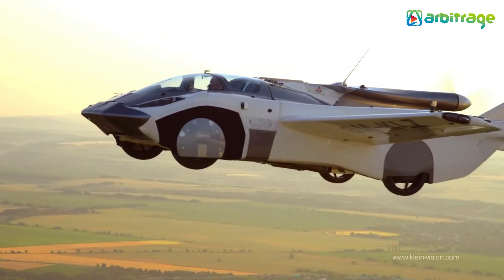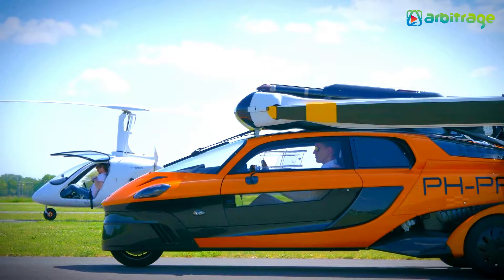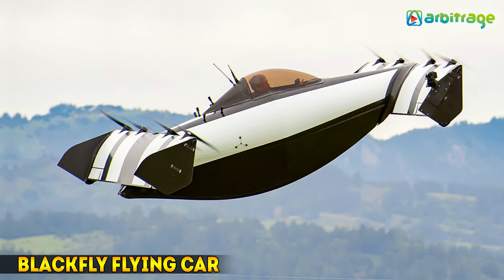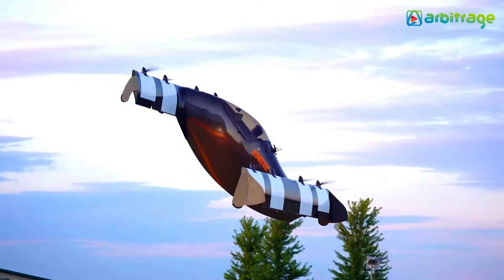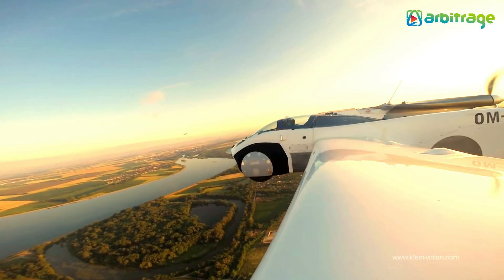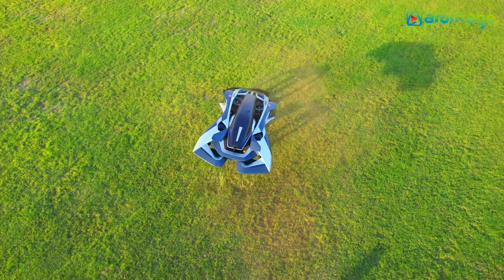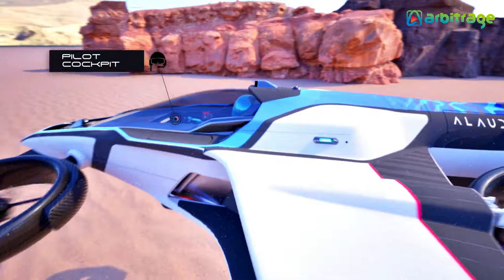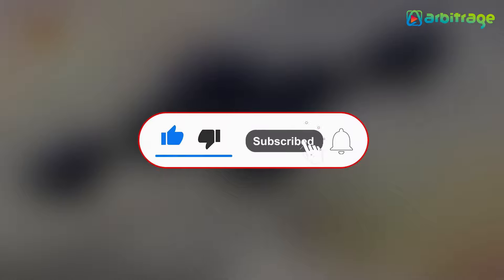Top 5 Amazing Real Flying Cars in The World | Air Car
Let's explore the most incredible flying cars! In this video, we showcase revolutionary vehicles that can both drive and fly, blending innovative technology with futuristic designs. These cutting-edge flying cars are set to change the way we travel, making urban transportation faster and more efficient. Whether you're a fan of next-gen tech or just curious about the future, these flying cars are sure to leave you amazed. Join us as we explore the vehicles that will soon take us to the skies!

Here The List of Top 5 Most Amazing Real Flying Cars in The World
5: Pal V Liberty Sport
4: BlackFly Flying Car
3: Kleinvision Aircar
2: Bellwether eVTOL
1: Airspeeder

flying car,
car flying,
flying cars,
flying cars 2024,
cars flying,
flying cars dubai,
2024 flying cars,
air taxi,
dubai air taxi,
air taxis,
volocopter,
real flying cars,
amazing vehicles,
future transportation,
Air Car,
flying,
cars,
Air Taxi,
eVTOL,
flyingcars,
flying machines,
best private jets,
smallest aircrafts,
flying cars in real life,
evtol flying car,
xpeng flying car,
mercedes flying car,
real flying car,
future cars,
Future Flying Cars,
future aircraft,
new Innovation,
vtol plane,
new technology,
Uber flying car,
future vehicles,
Tesla Flying Car,
flywheel car,
Flying cars 2024,
Best flying cars,
Flying vehicles,
Flying vehicle,
Aerial vehicles,
Air Mobility,
Sky Taxis,
Personal Air Vehicles,
Aerial Transportation,
Autonomous Drones,
Futuristic Travel,
future vehicles,
Future of flying cars,
Flying cars technology,
Flying cars vs drones,
How flying cars work,
Flying car prototype,
Electric flying cars,
Future of Transportation,
Top flying cars in the world,
Future of flying vehicles,
Top flying vehicles 2024,
Best flying vehicles,
Electric flying vehicles,
Personal flying vehicles,
VTOL flying vehicles,